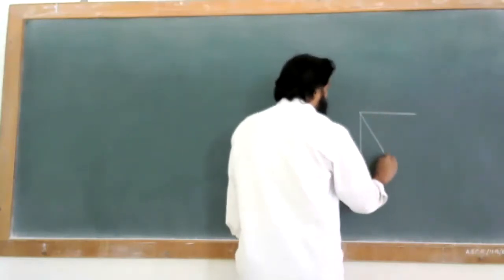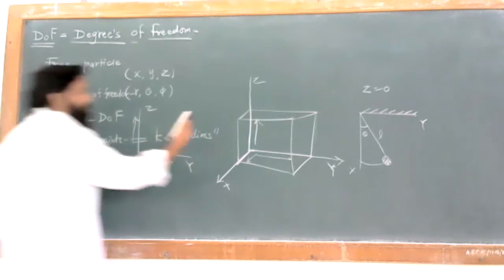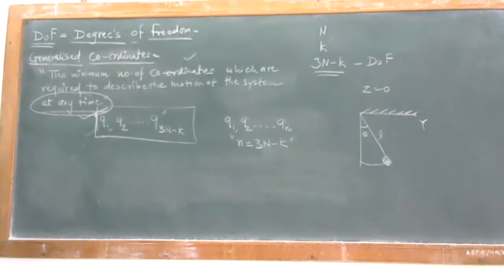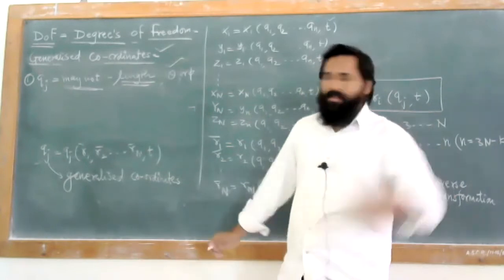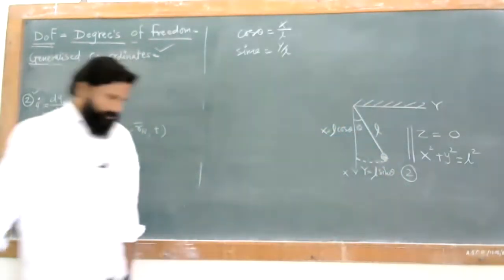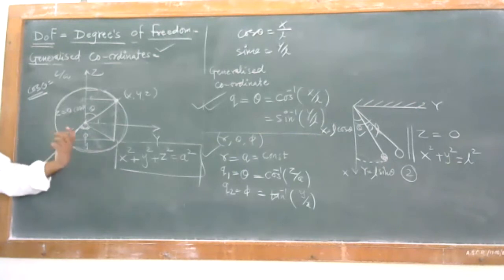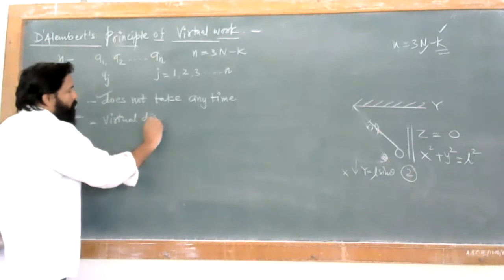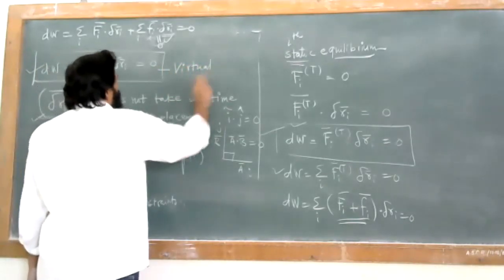24 12 CM Lagrangian and Hamiltonian Formulations 2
Generalized Coordinates
Configuration Space
Principle of Virtual Work